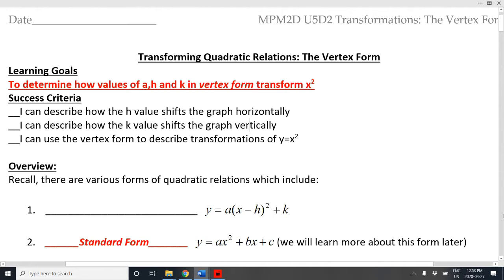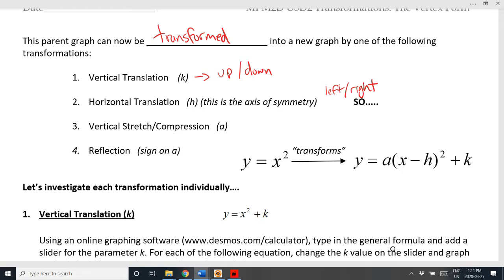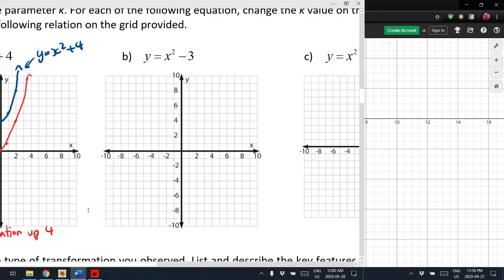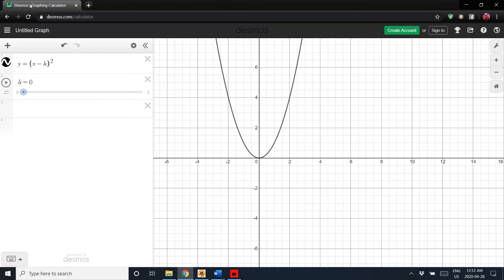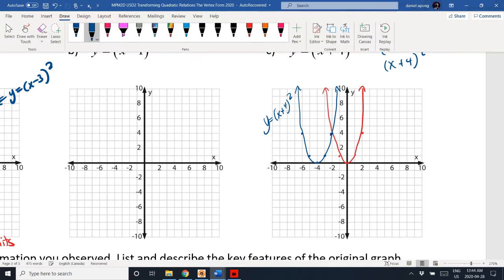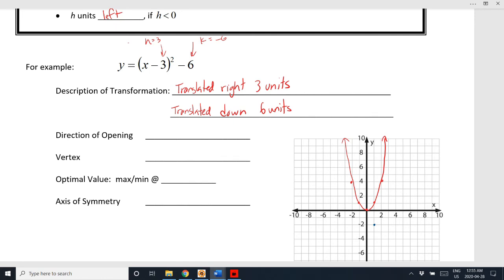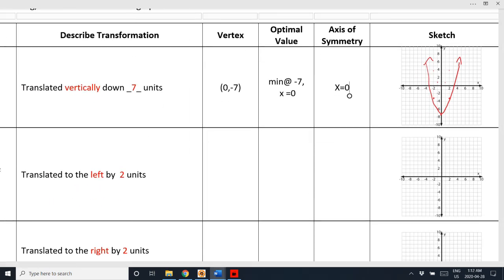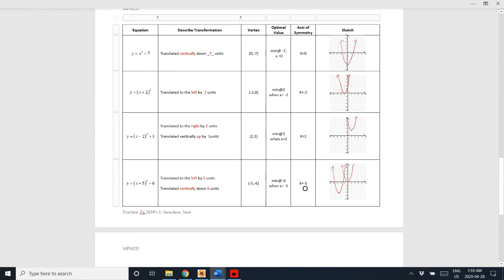mpm2d u5d2 Transformations: The Vertex Form